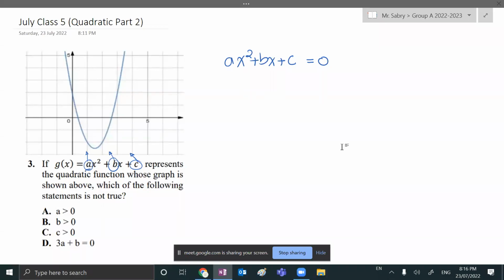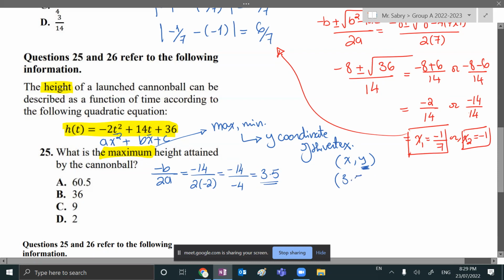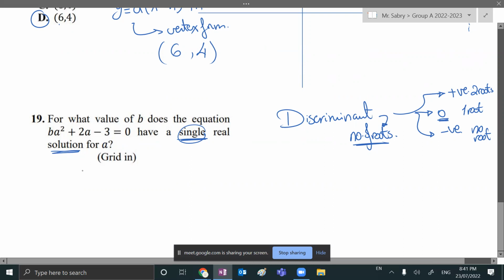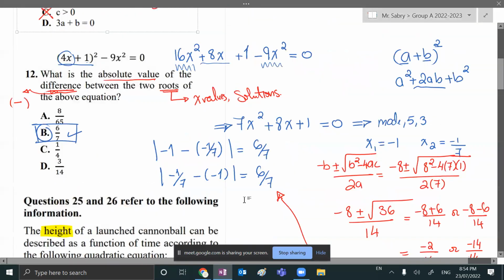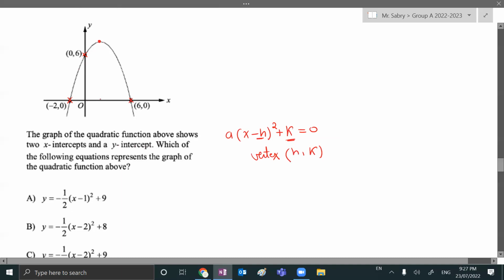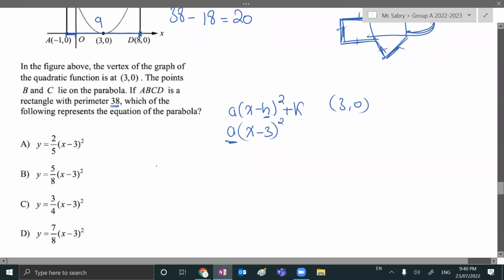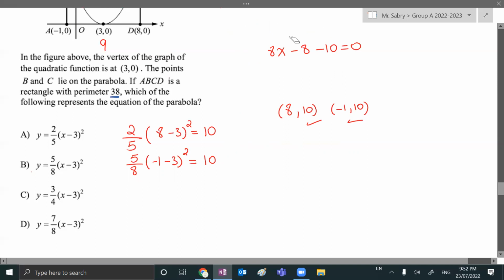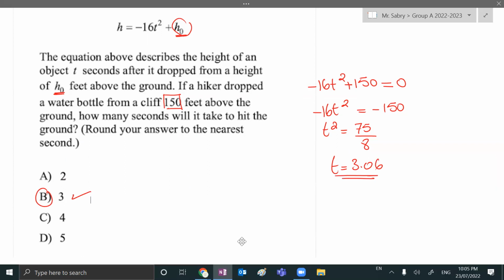Everything on Quadratic functions in the SAT / ACT / EST Math (Part 2)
In this video we tackle the more complicated and harder questions on quadratic functions.
You will find everything you need to learn and practice the language of Math on my

If you are planning to sit for the EST / ACT / SAT Math test soon, you can also join the online classes and unique training courses available.